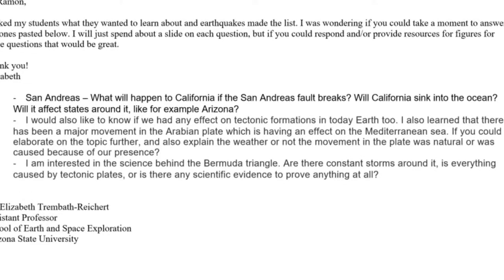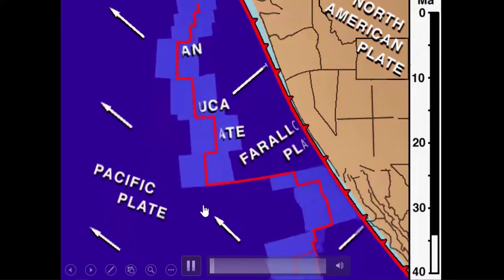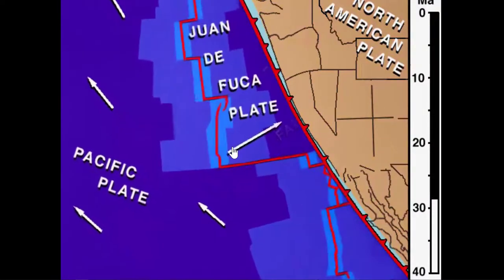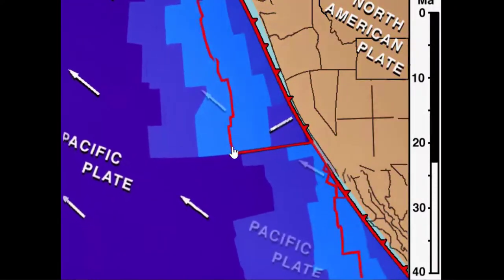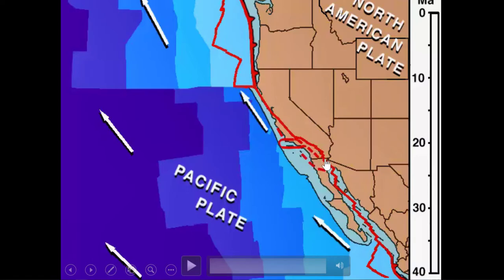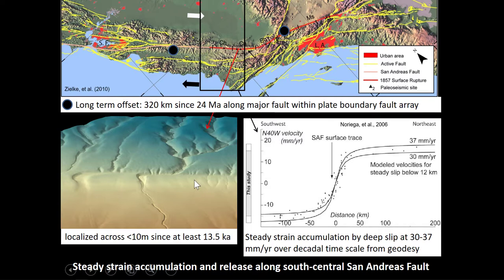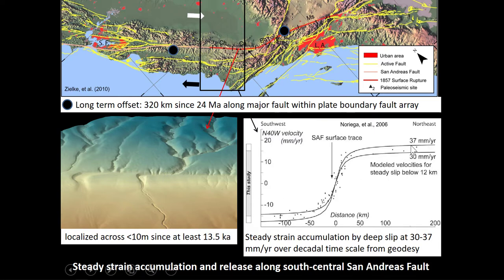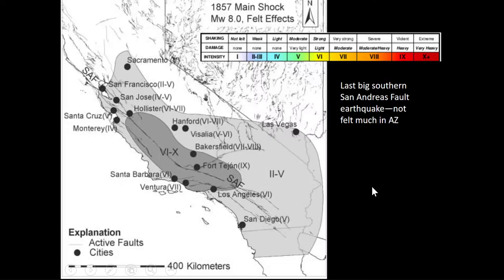Explaining the San Andreas Fault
Some quick answers for my colleague whose GLG101 students had some questions about the San Andreas Fault. I make an attempt to answer with some simple illustrations of mostly the plate tectonic history of western North America. I use in particular the amazing videos from Professor Tanya Atwater
Here is a link to the power point slides that I show